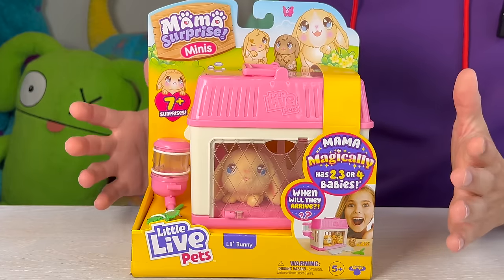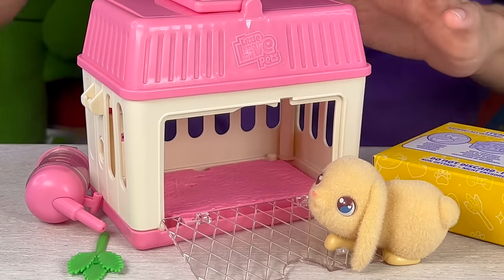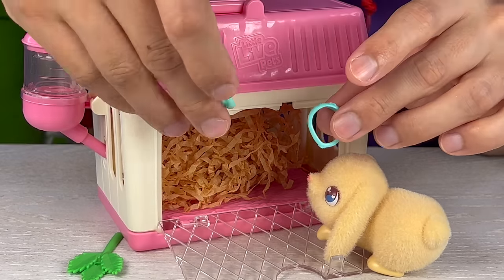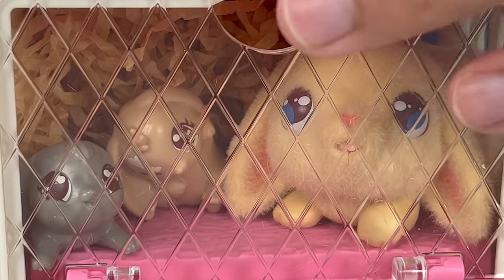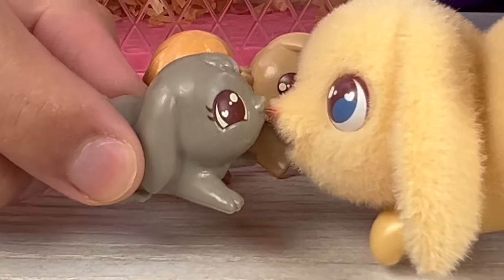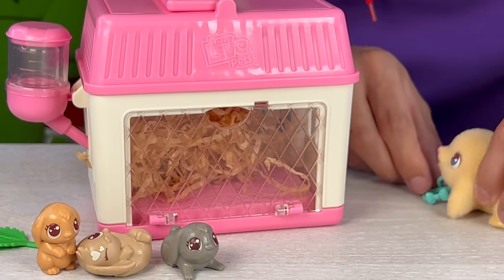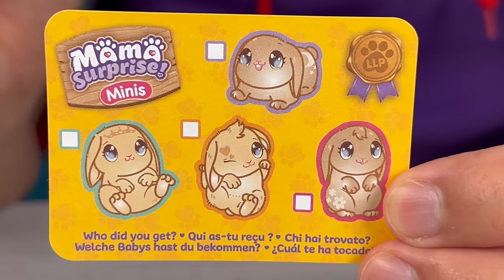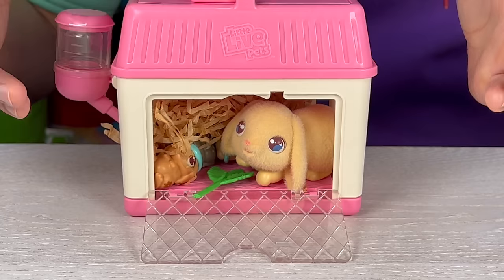Little Live Pets Mama Surprise Minis - Lil' Bunny Toy Unboxing | Super Cute Baby Bunnies !!!!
Little Live Pets Mama Surprise takes caring for your pet to a whole new level and now it's available in a mini format for everyone to be amazed! This Mama Surprise Mini comes as a Lil' Bunny. She is going to be a Mama… But when? Feed Mama with the celery and her eyes will close. Then place her on top of the paper straw in the mini hutch and close the door. Fill the water bottle and watch as the water disappears! She's ready to magically have 2, 3 or 4 babies. You’ll be so surprised at who arrives! When will they arrive? There are up to 4 adorable baby bunnies to discover with sweet little unique poses! Also included is a birth certificate to fill out. This magical experience is repeatable, so that kids can go through the surprise and delight of caring for Mama and discovering her babies, again and again.

Join us here at Imagination Monster as we go on this unboxing adventure today!

Best Wishes,
Roar and Kaiju